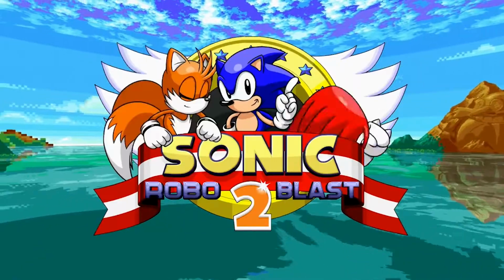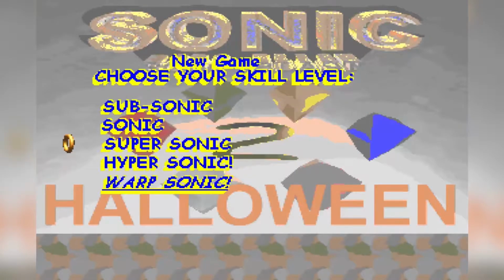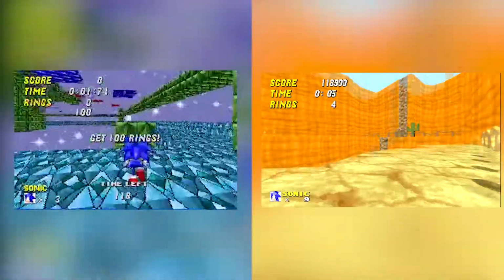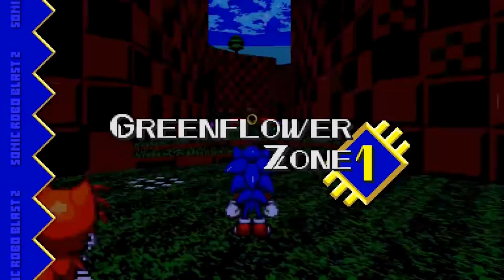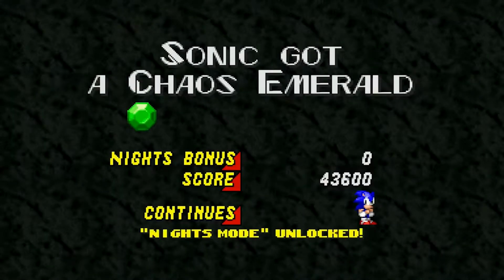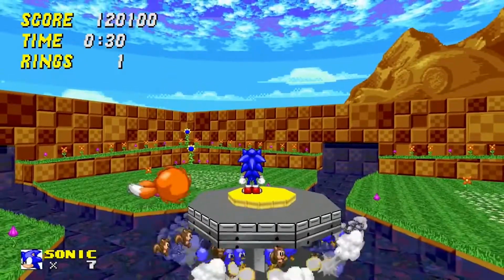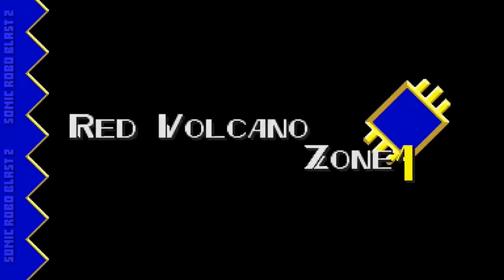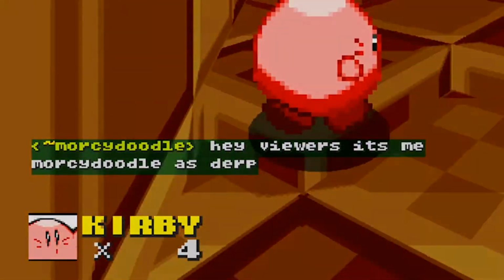Why Sonic Robo Blast 2 is the best Sonic Fan Game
In this video, Callie takes a look at what he thinks to be the best Sonic Fan Game of all time!

Stages 1-4 - Dr. Robotnik's Mean Bean Machine
Greenflower Zone (Act 1) - Sonic Robo Blast 2
VS Dr. Eggman - Sonic Robo Blast 2
Chemical Plant Zone (Act 1) - Sonic Mania
Labyrinth Zone - Sonic the Hedgehog
Castle Eggman Zone (Act 1) - Sonic Robo Blast 2
Arid Canyon Zone (Act 1) - Sonic Robo Blast 2
Studiopolis Zone (Act 2) - Sonic Mania
Lava Reef Zone (Act 1) - Sonic Mania
VS Metal Sonic - Sonic Robo Blast 2
Competition Results - Sonic Mania
Won't Stop, Just Go! (Green Forest) - Sonic Adventure 2
Credits - Sonic Robo Blast 2
Sewer Surfin’ - TMNT IV: Turtles in Time